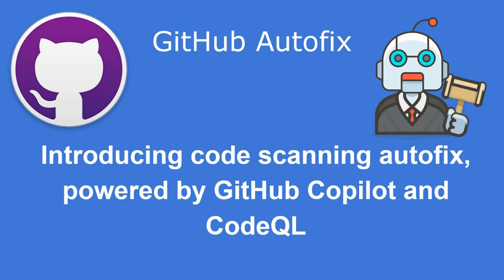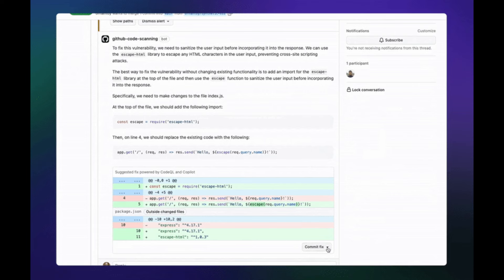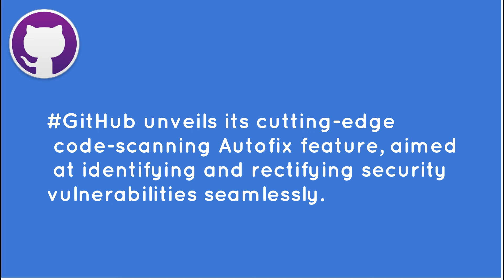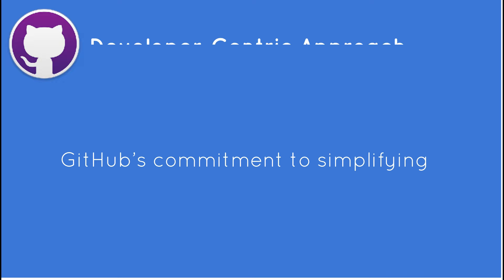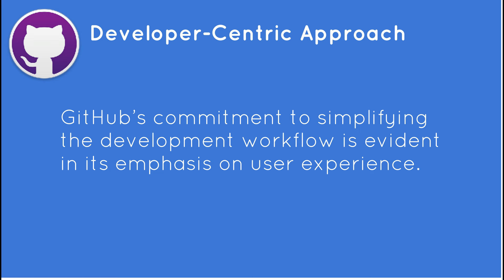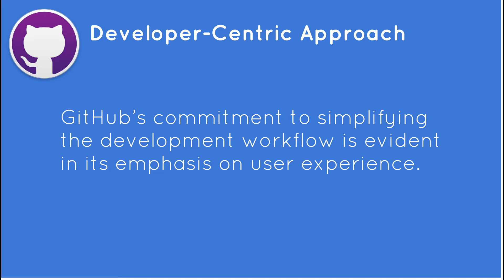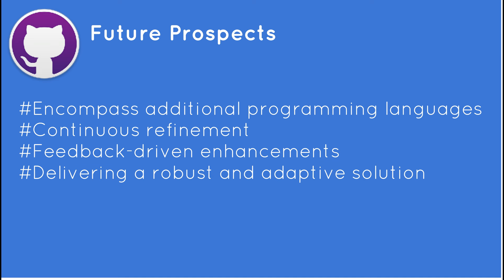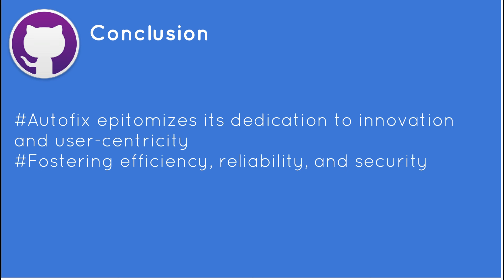Say Goodbye to Manual Debugging: GitHub s Autofix Does it for You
Introducing AI-powered application security testing with GitHub Advanced Security
Code scanning, powered by our static analysis engine CodeQL, now includes an autofix capability designed to help developers achieve faster fix times, leading to increased productivity, less technical security debt, and more secure code.

With this new feature, you’ll receive AI-generated fixes for CodeQL JavaScript and TypeScript alerts right in your pull requests. These are not just any fixes, but precise, actionable suggestions that will allow you to quickly understand what the vulnerability is and how to remediate it. You can instantly commit these fixes to your code, helping you resolve issues faster and preventing new vulnerabilities from creeping into your codebases. So, how does this work?

Let's go through the video to see the details.